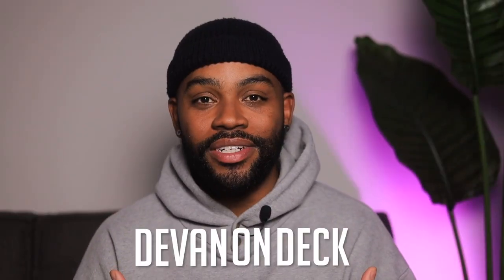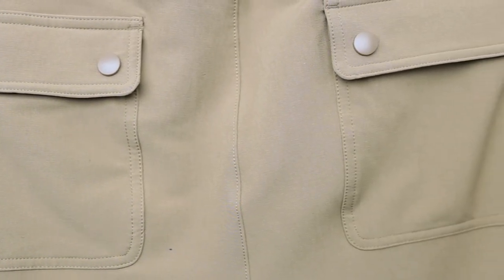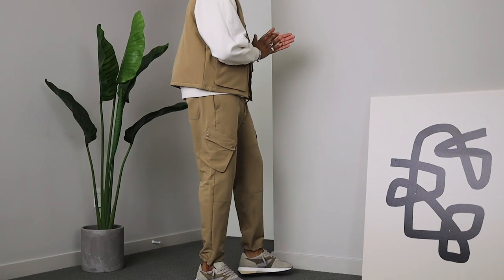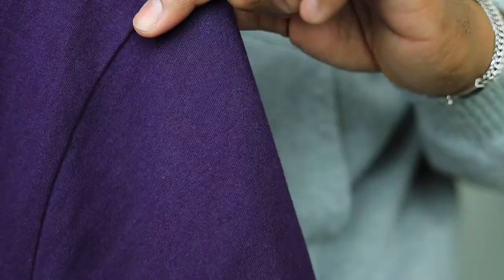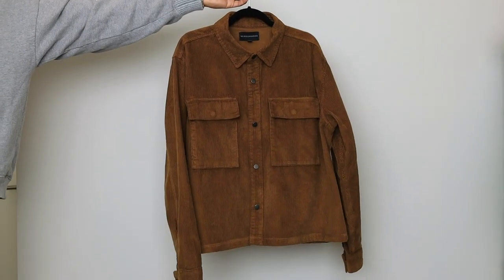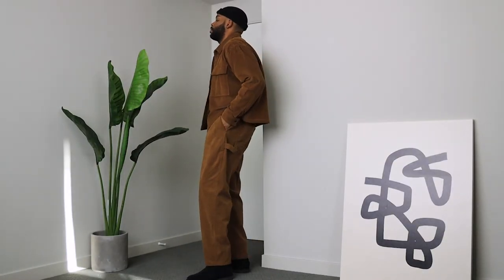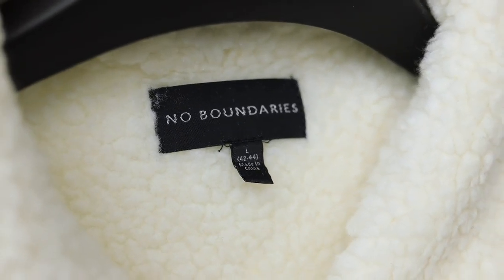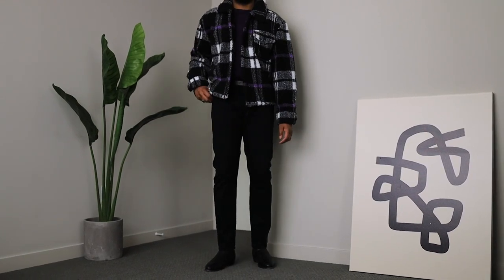WALMART PICKUPS » Affordable Outfit Ideas for Men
Video Topic: Recent Pickups from Walmart

This mens fashion video I’m going over my latest & greatest mens style pickups as a WalmartCreator — hopefully you’ll get some outfit inspiration for your wardrobe✨ Watch till the end and let me know what you think :)